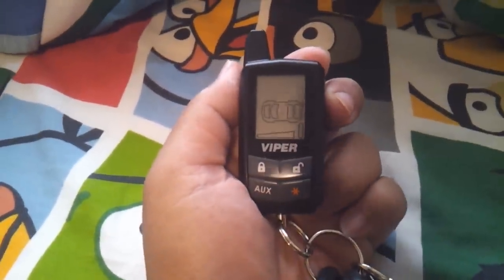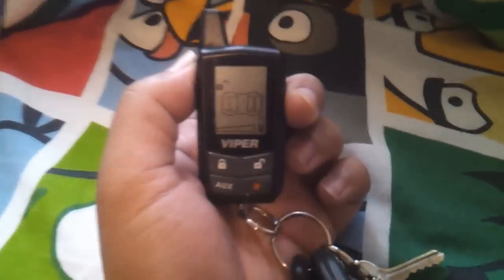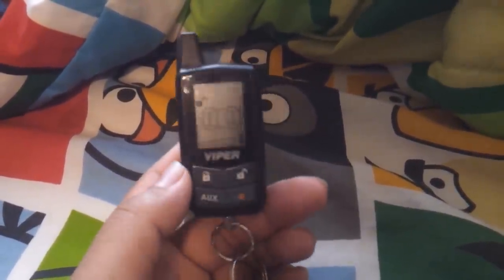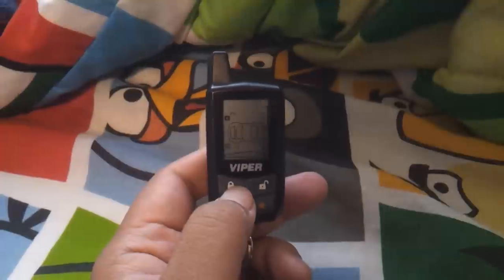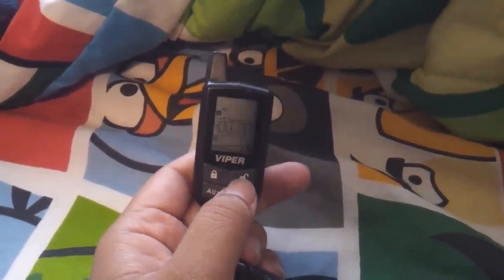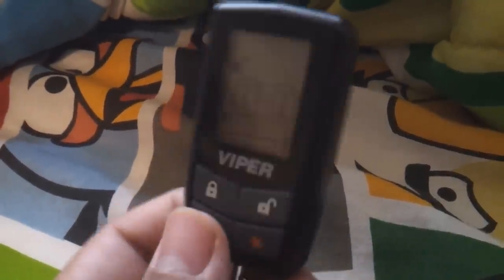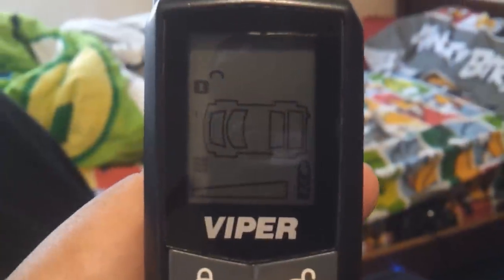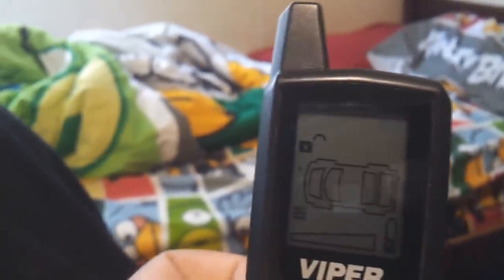Viper/CLifford Remote 3305v Key Funtions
Video Of the key funtion of the viper remote for the 3305v